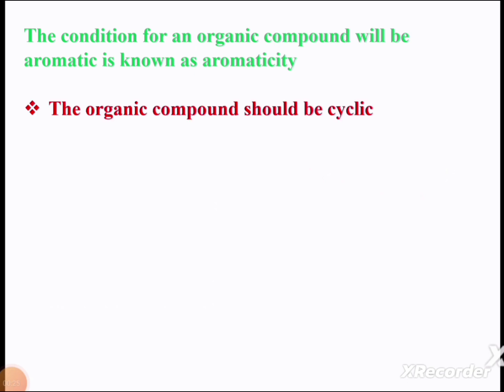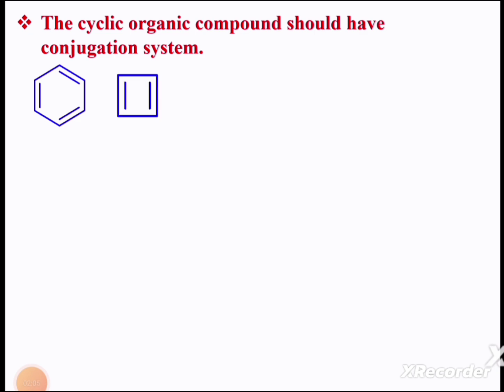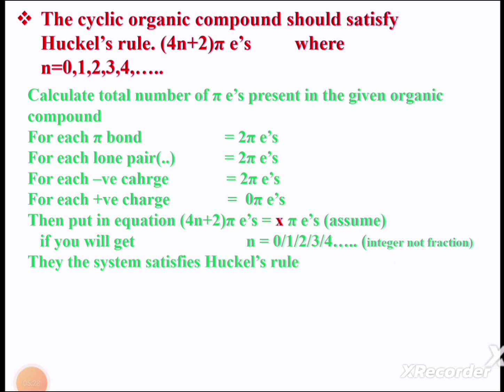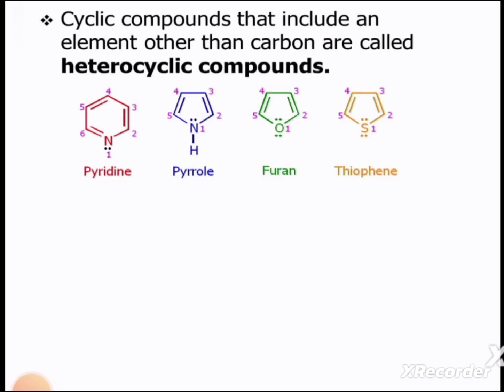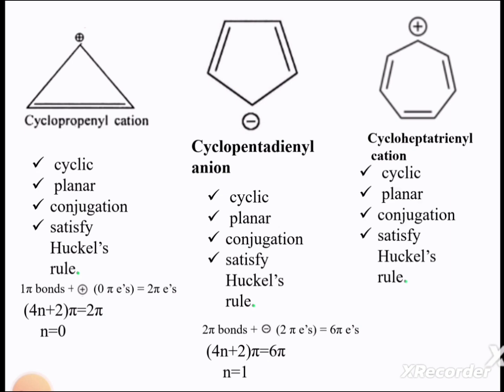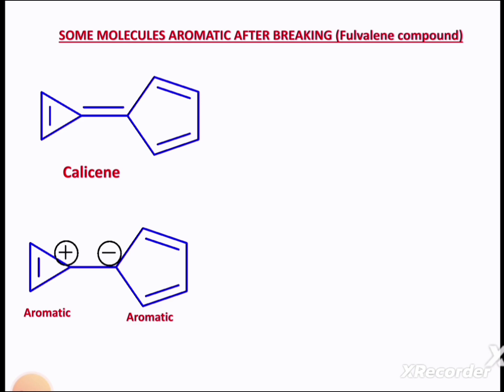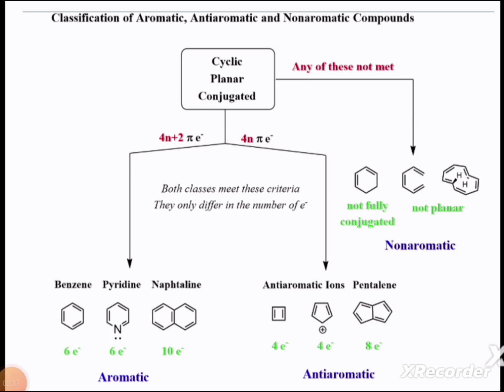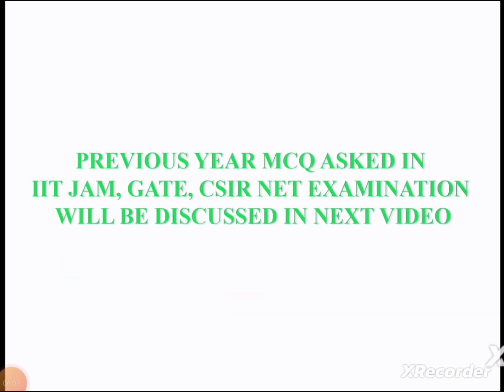PART 1#AROMATICITY # AROMATIC COMPOUNDS # HUCKEL'RULE# CONCEPT FOR IIT JAM GATE CSIR NET#